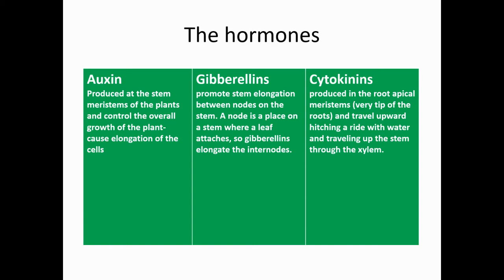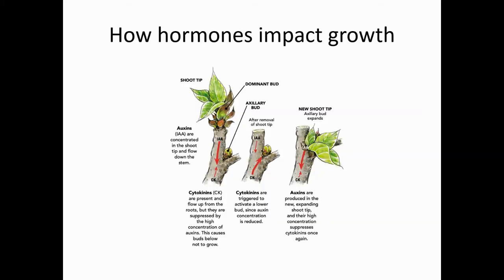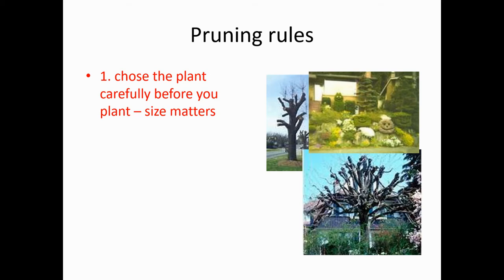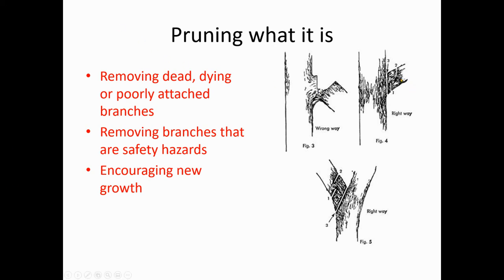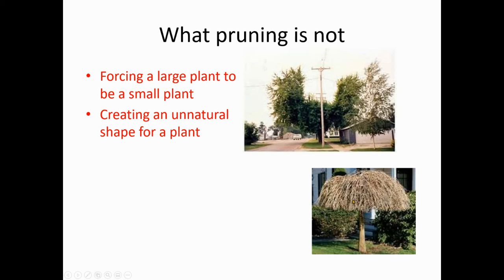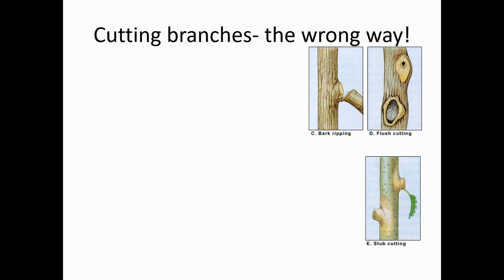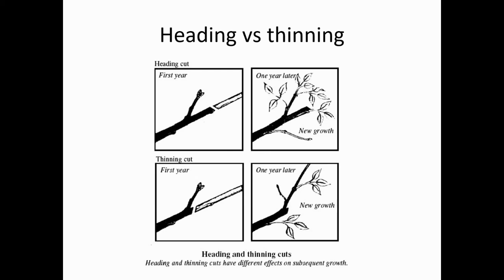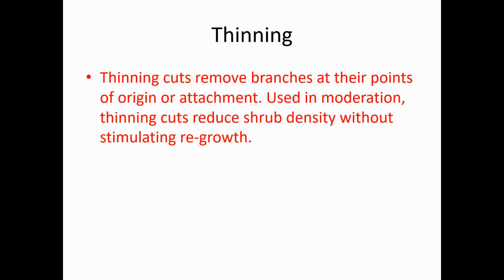hormones in plants and pruning